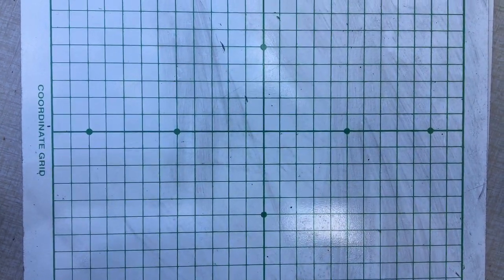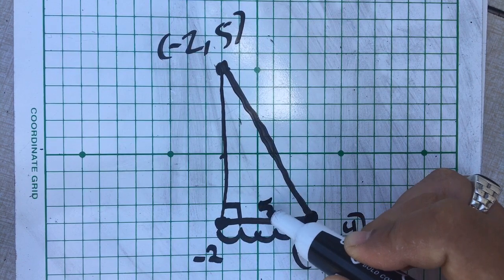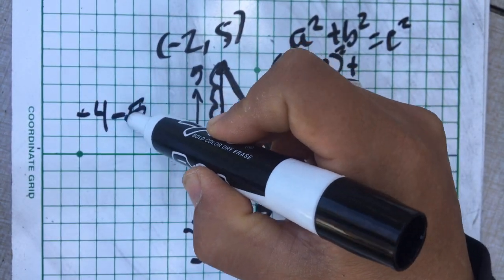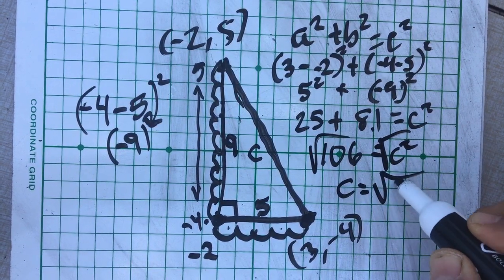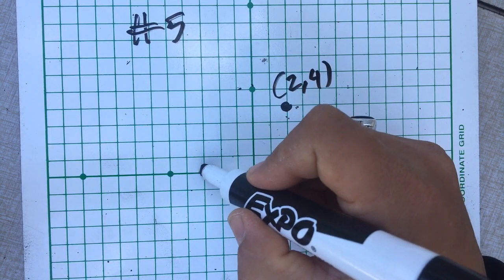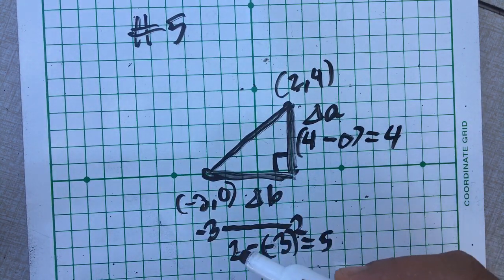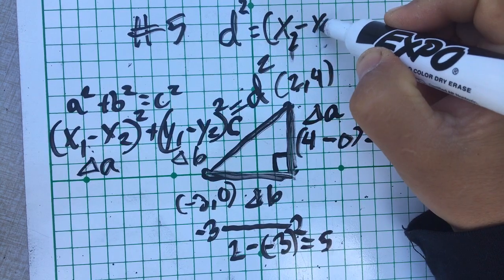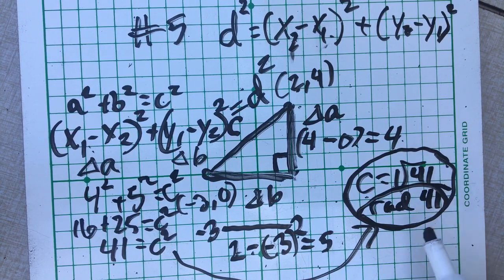Distance Formula on a Graph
This provides examples for Distance Formula on a Graph. Applying Pythagorean Theorem and Distance formula and the relationship of the two formulas.